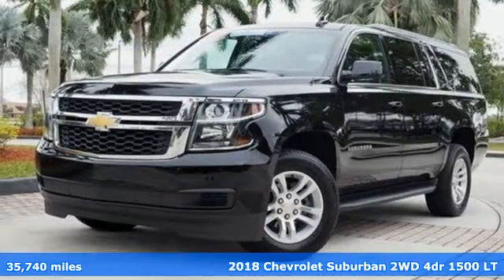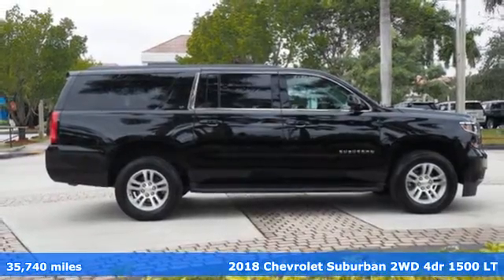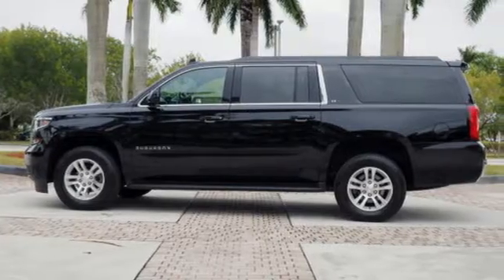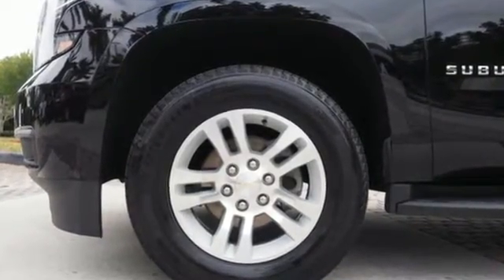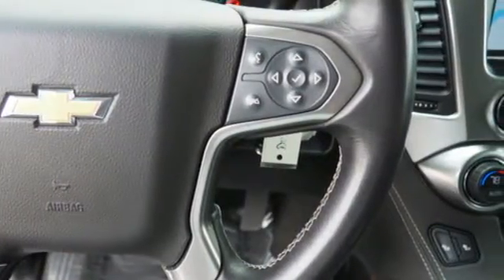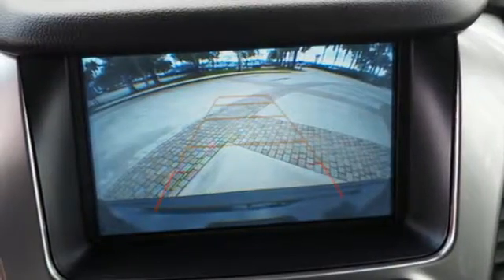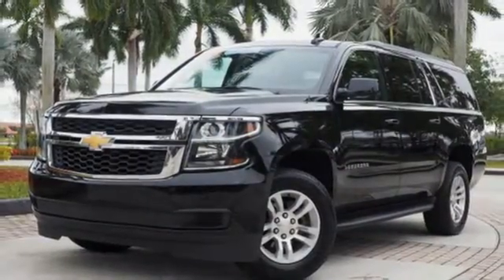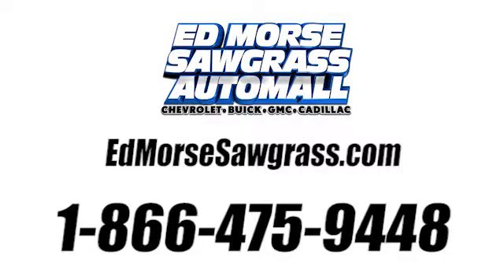Certified 2018 Chevrolet Suburban Sunrise FL Miami, FL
Year: 2018
Make: Chevrolet
Model: Suburban
Trim: LT
Engine: 5.3L 8-Cyl Engine
Transmission: Automatic
Color: Black
Interior: Jet Black/Dark Ash
Mileage: 35740
Stock #: GW3568
VIN: 1GNSCHKC9JR233868
Contact Ed Morse Sawgrass Auto Mall today for information on dozens of vehicles like this 2018 Chevrolet Suburban LT. This vehicle is loaded with great features, plus it comes with the CARFAX BuyBack Guarantee. This Chevrolet Suburban LT is an incredibly versatile vehicle that is a must have for any family. Today's luxury vehicle is not just about opulence. It's about a perfect balance of performance, comfort and attention to detail. This 2018 Chevrolet Suburban is the perfect example of the modern luxury. There are many vehicles on the market but if you are looking for a vehicle that will perform as good as it looks then this Chevrolet Suburban LT is the one!

Address:
14401 West Sunrise Bouledvard